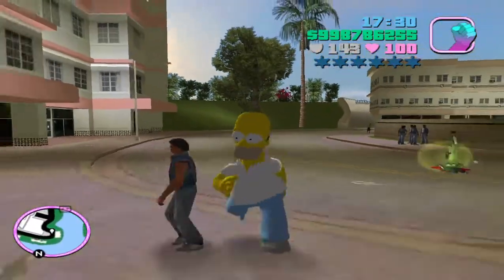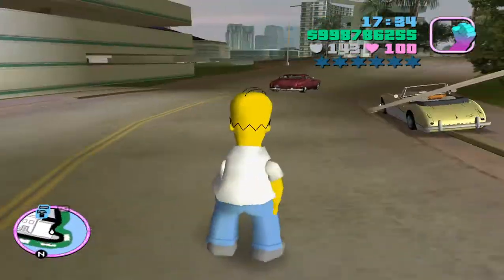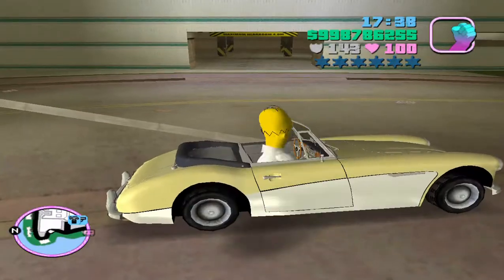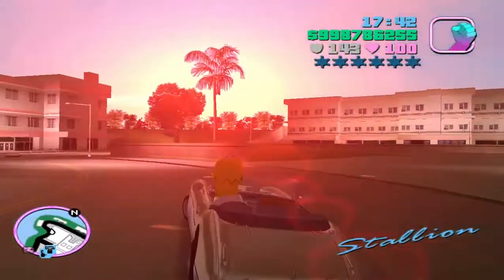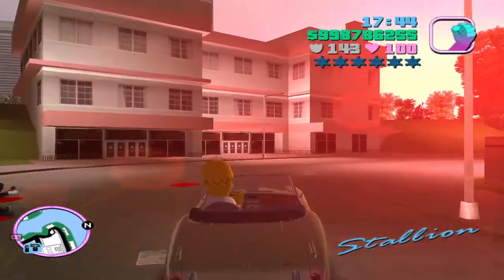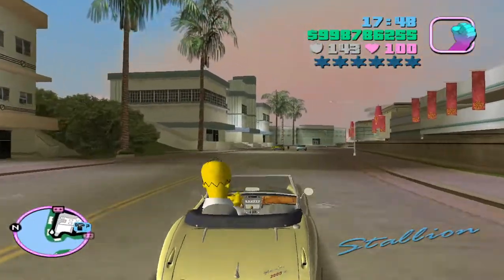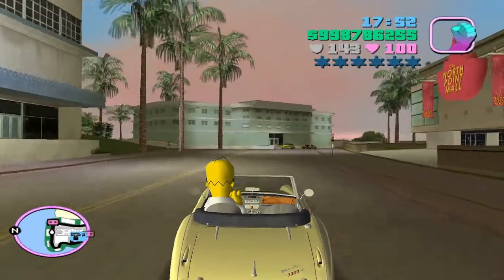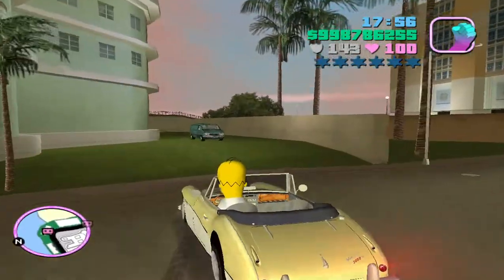Homer Simpson in Gta vice city 🤩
Homer Simpson skin for Gta Vice City
Excellent Quality textures
Excellent focus on micro details
Excellent Quality Skin
Fits perfectly in the game environment
No Bugs found
No lagging
No Game Crashes
Personally Loved it
Thanks To The Creators,Modifiers